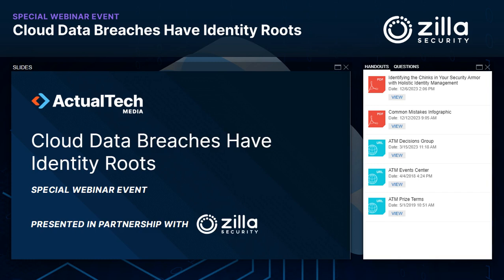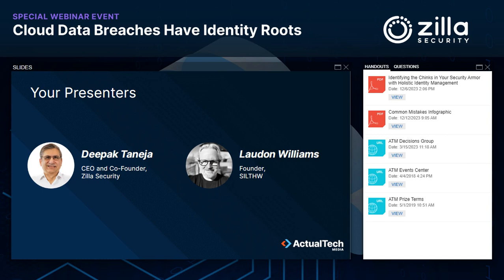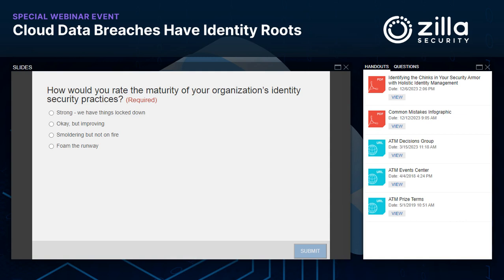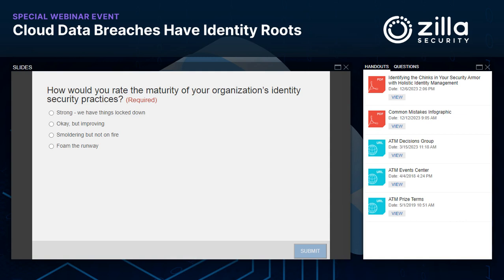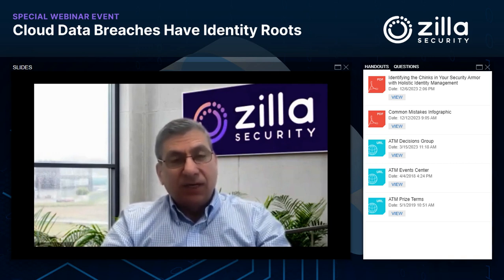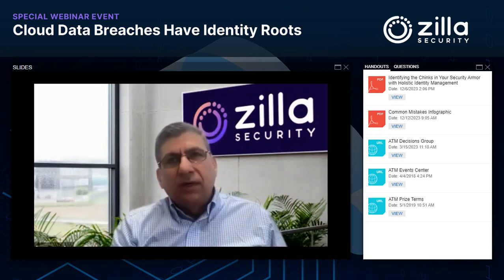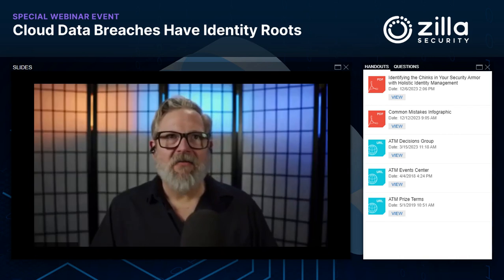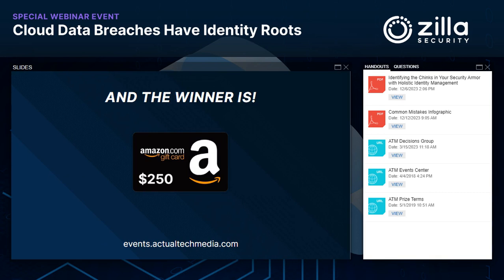Cloud Data Breaches Have Identity Roots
The news is full of breaches stemming from the inability of companies to manage identity effectively. There are three common failures with cloud identity. Making any of these mistakes compromises your security in ways that make recovery and remediation difficult, if not impossible:

#1: Not understanding the impacts of new cloud identity and access models
#2: Not governing third-party trust
#3: Not managing machine identities

This talk between two identity security experts provides prescriptive guidance on ensuring that your cloud identity strategy is solid and serves as a critical foundation for how best to secure the cloud.